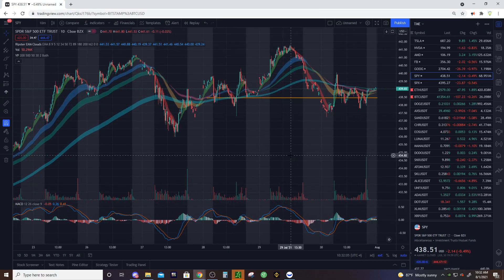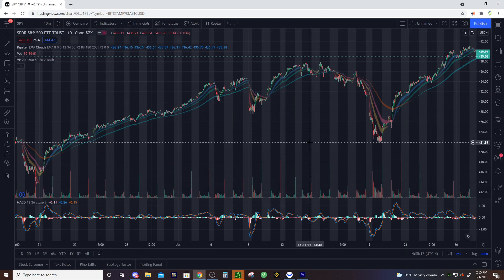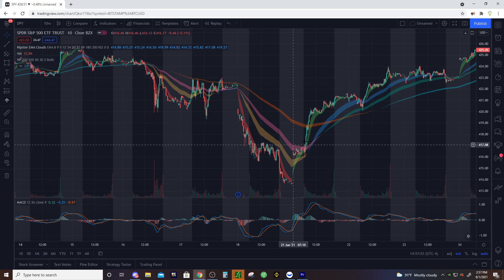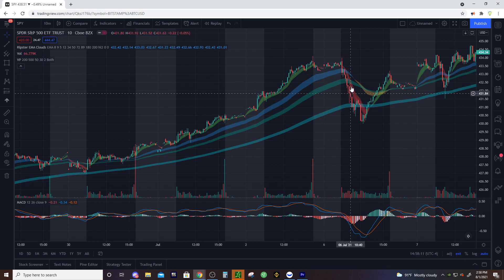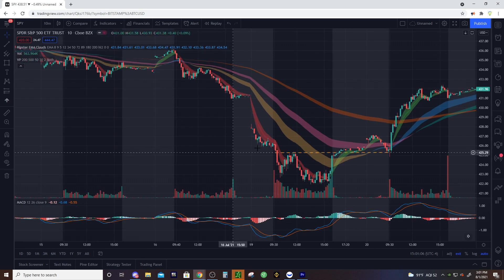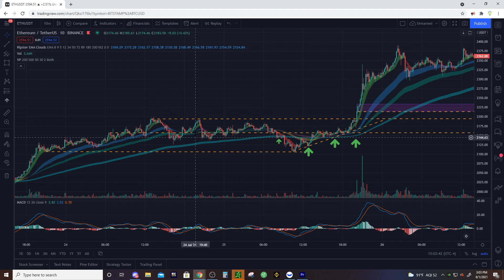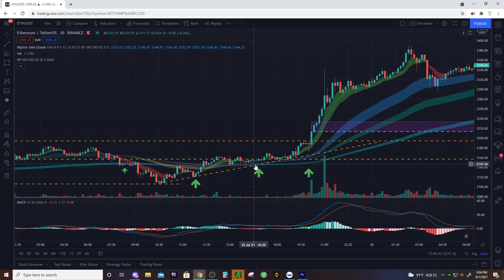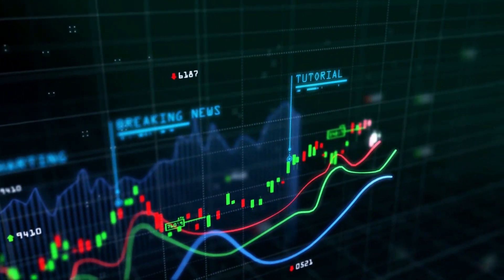HOW TO USE RIPSTERS EMA CLOUDS - DETERMINING LONG/SHORT SETUPS ON THE 10M TIME FRAME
A quick explanation of how to use Ripsters ema cloud system to determine potential long/short setups.

📝Article Mentioned🗣

👁WATCHLIST🗒

 Scanner Watchlists: (most up to date scanners in discord)

Time Stamps
Main Points:
1) HOW TO GET EMA CLOUDS 0:00-0:35
2) HOW THEY WORK 0:36-1:05
3)  LONG 1:06-2:26
4) SHORT 2:27-3:20
5) TRADE EXAMPLE 3:21-5:28